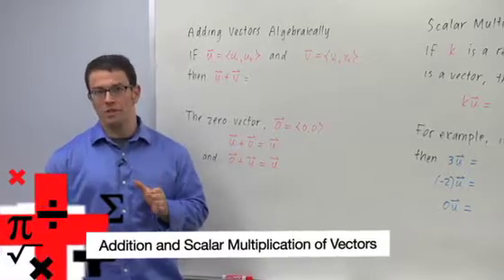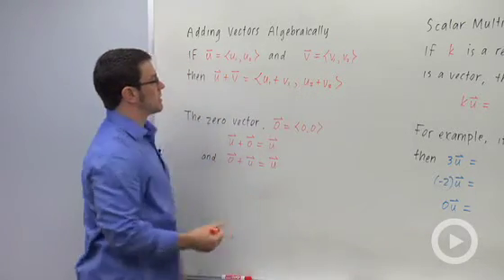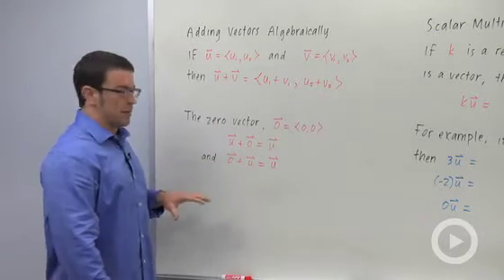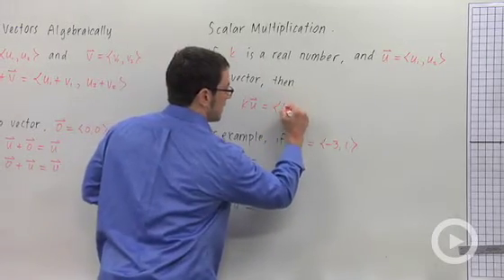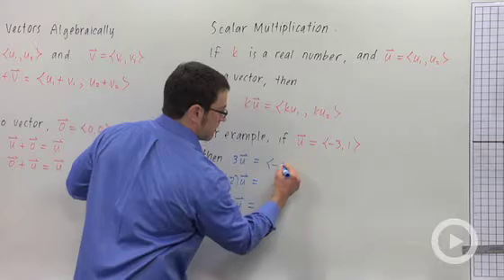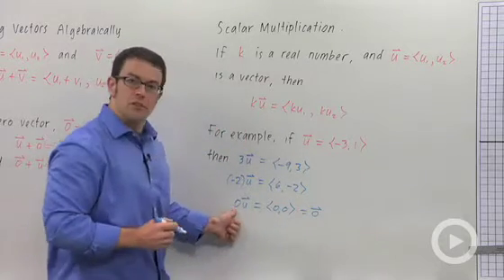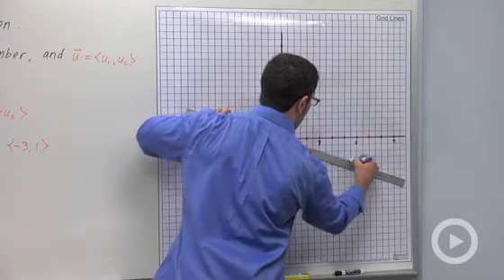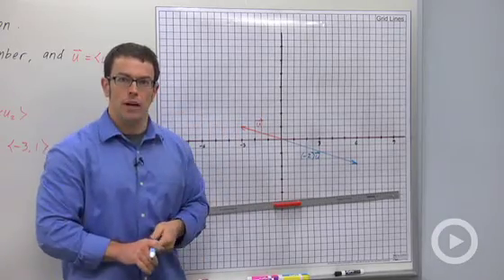Addition and Scalar Multiplication of Vectors